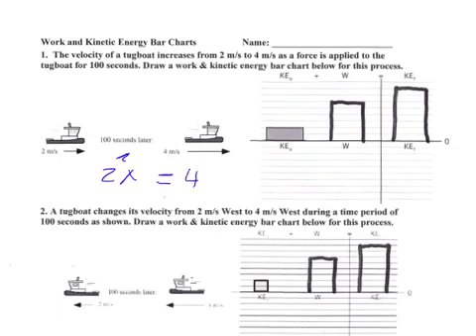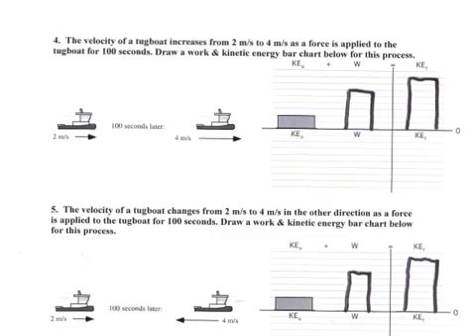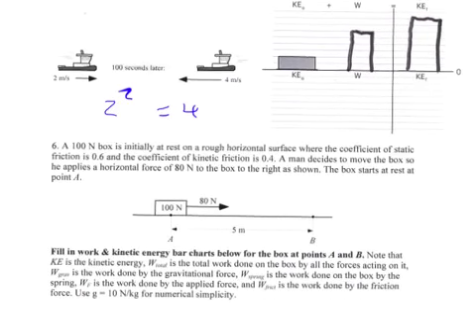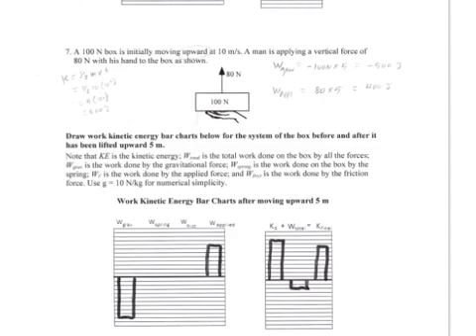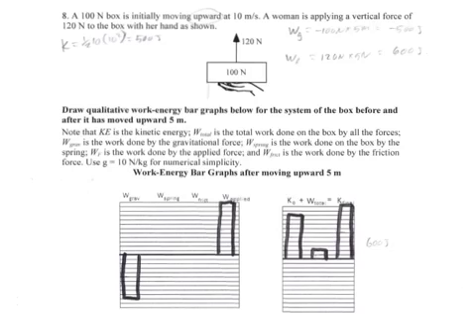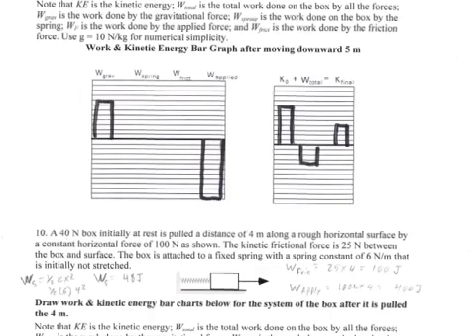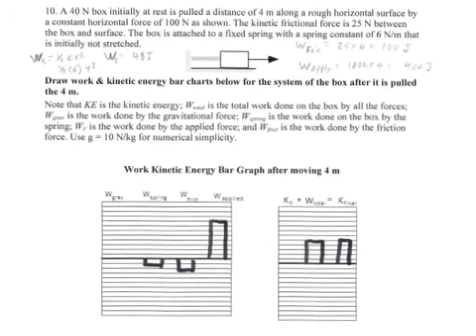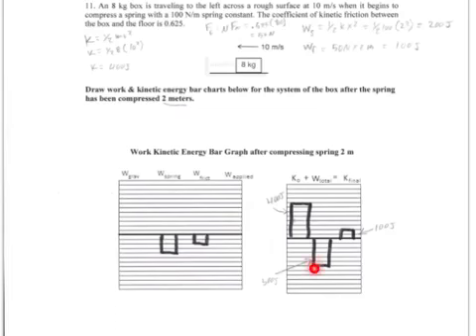energy bar charts